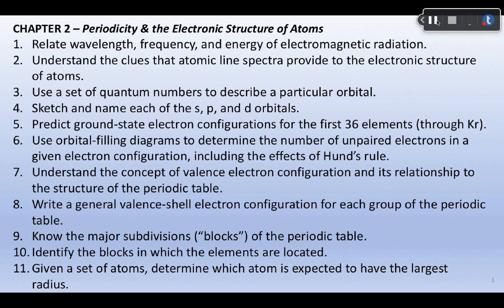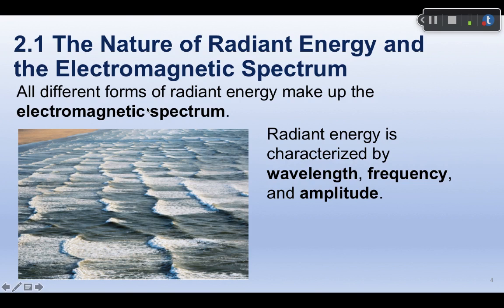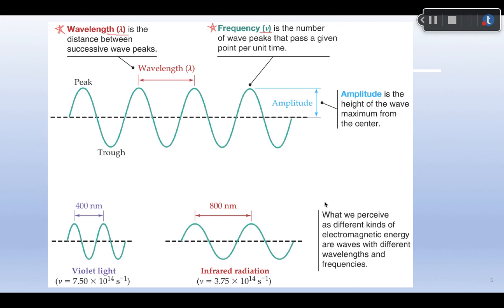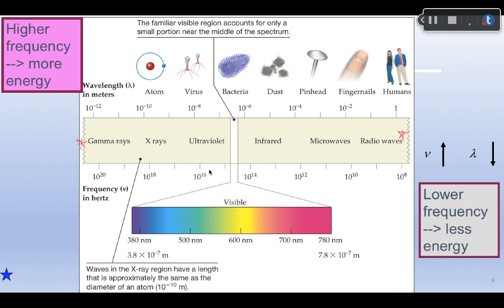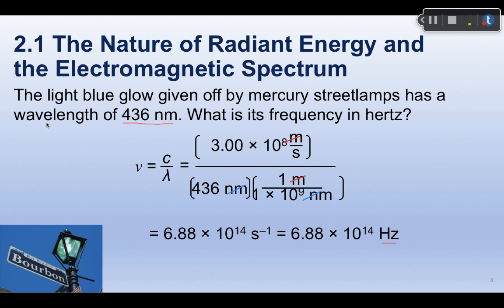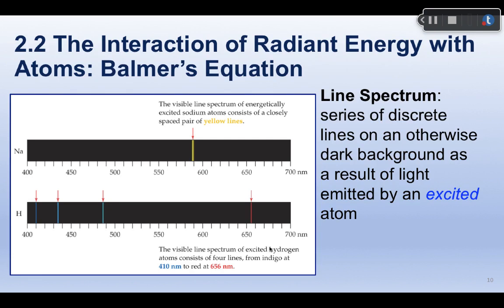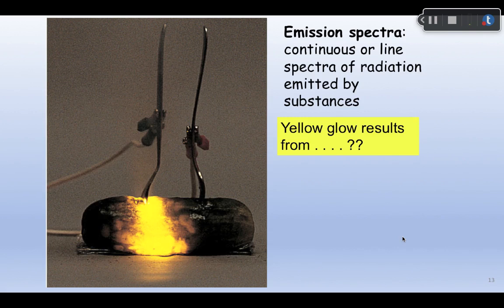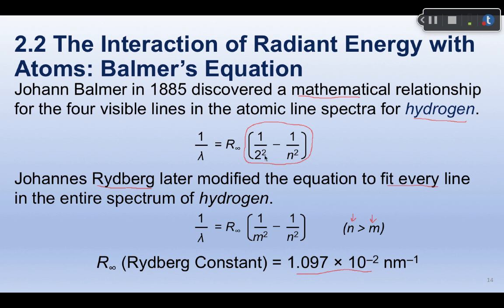Ch 2.1-2.2: Radiant Energy & its Interaction with Atoms